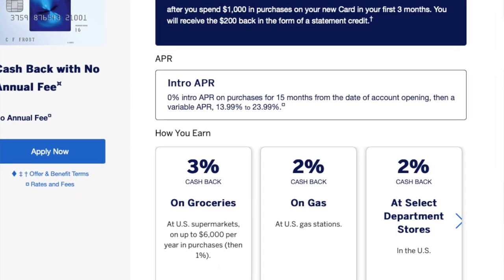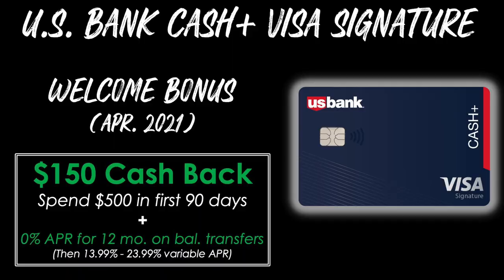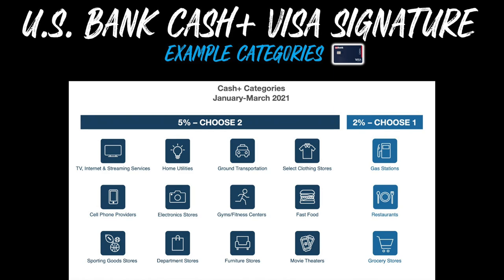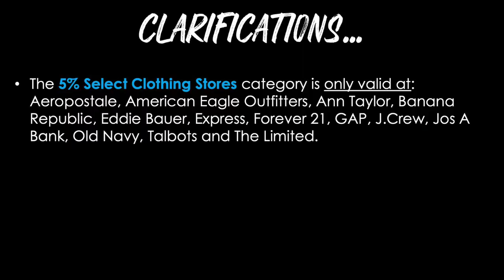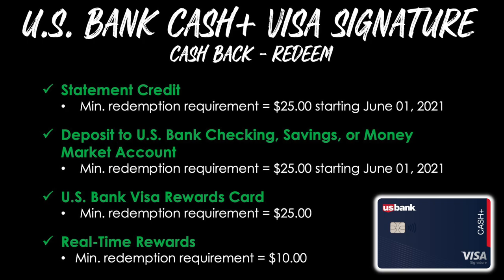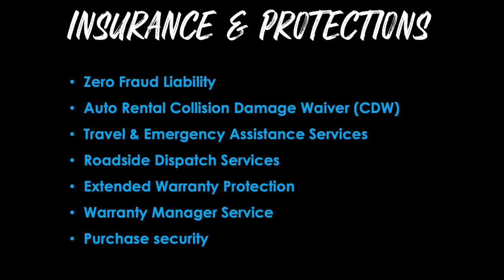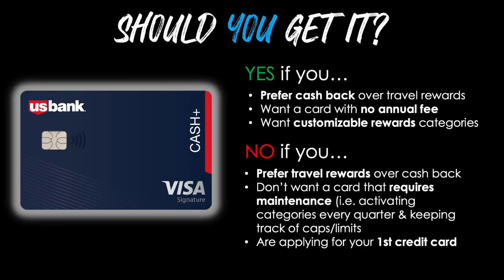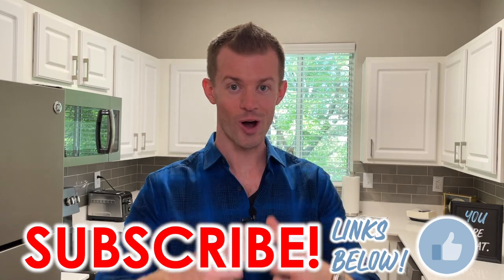U.S. Bank Cash Plus Credit Card Review! (U.S. Bank Cash+ Visa Signature Card)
The U.S. Bank Cash+ Visa Signature Card puts YOU in control of your rewards!  Choose how you’d like to earn 5% and 2% cash back, then watch the rewards stack up!  Click “Show More” to see Ad Disclosure.

WELCOME BONUS (Apr. 2021)
Earn $150 cash back when you spend $500 in the first 90 days of card membership.  Plus receive a 0% APR period on balance transfer for the first 12 months, then a 13.99% - 23.99% variable APR after that.

- 5% Choice Categories:  Choose 2 Choice Categories | Up to $2,000 in combined spend each quarter | Enroll each quarter
- 2% Everyday Category:  Choose 1 Everyday Category | No limit / cap
- 1% Other Purchases

U.S. BANK CASH PLUS CATEGORIES / U.S. BANK CASH+ MERCHANTS

5% CHOICE CATEGORIES (Choose 2)
- TV, Internet & Streaming Services
- Home Utilities
- Ground Transportation
- Select Clothing Stores
- Cell Phone Providers
- Electronic Stores
- Gyms / Fitness Centers
- Fast Food
- Sporting Goods Stores
- Department Stores
- Furniture Stores
- Movie Theaters

2% EVERYDAY CATEGORIES (Choose 1)
- Gas Stations
- Restaurants
- Grocery Stores

CLARIFICATIONS
- The 5% Select Clothing Stores category is only valid at: Aeropostale, American Eagle Outfitters, Ann Taylor, Banana Republic, Eddie Bauer, Express, Forever 21, GAP, J.Crew, Jos A Bank, Old Navy, Talbots and The Limited.

- The 5% Department Stores category does not include discount stores (like Walmart & Target) or wholesale clubs (like Costco).

- The 5% Fast Food category and the 2% Dining category are different.

REDEEM CASH BACK
- Statement Credit:  Min. redemption requirement = $25.00 starting June 01, 2021

- Deposit to U.S. Bank Checking, Savings, or Money Market Account:  Min. redemption requirement = $25.00 starting June 01, 2021

- U.S. Bank Visa Rewards Card:  Min. redemption requirement = $25.00

- Real-Time Rewards:  Min. redemption requirement = $10.00

U.S. BANK CASH+ BENEFITS

- Visa Signature Concierge

- Visa Signature Luxury Hotel Collection:  Special benefits & select hotels around the world when you book through the designated portal, including:
- Best available rate guarantee (temporarily unavailable)
- Automatic room upgrade when available
- -Complimentary Wi-Fi when available
 Complimentary breakfast for 2
- $25 USD food or beverage credit
- VIP Guest status
- Late check-out upon request when available

INSURANCE & PROTECTIONS
- Zero Fraud Liability
- Auto Rental Collision Damage Waiver (CDW)
- Travel & Emergency Assistance Services
- Roadside Dispatch Services
- Extended Warranty Protection
- Warranty Manager Service
 - Purchase security

- Cash rewards will expire at the end of the calendar month, 36 months after the billing cycle in which they were earned.

- U.S. Bank tends to be sensitive to recent inquiries & newly opened accounts.  Recommended to avoid applying for other cards for about 6+ months.

- This card has foreign transaction fees
- 2% of each foreign purchase or foreign ATM advance in U.S. Dollars
- 3% of each foreign purchase or foreign ATM advance in a Foreign Currency

SHOULD YOU GET IT?

YES if you…
- Prefer cash back over travel rewards
- Want a card with no annual fee
- Want customizable rewards categories

NO if you…
- Prefer travel rewards over cash back
- Don’t want a card that requires maintenance (i.e. activating categories every quarter & keeping track of caps/limits
- Are applying for your 1st credit card

OTHER CASH BACK CREDIT CARDS TO CONSIDER
- Chase Freedom Flex
- Chase Freedom Unlimited
- Citi Double Cash credit card
- American Express Blue Cash Everyday
- American Express Blue Cash Preferred
- U.S. Bank Altitude Go
- Bank of America Cash Rewards card
- Capital One Savor card
- Capital One SavorOne card
- Capital One Quicksilver card